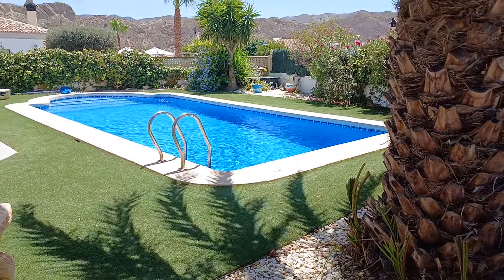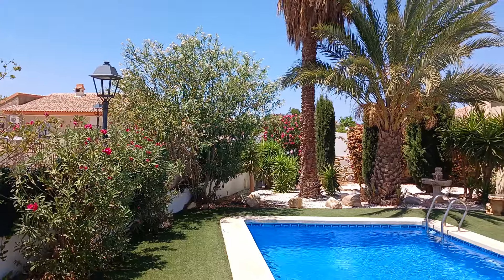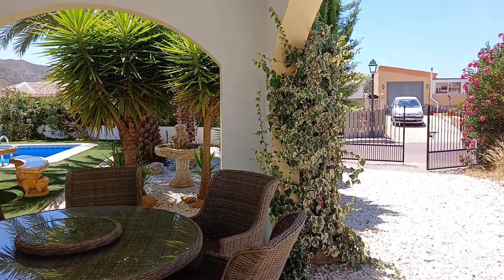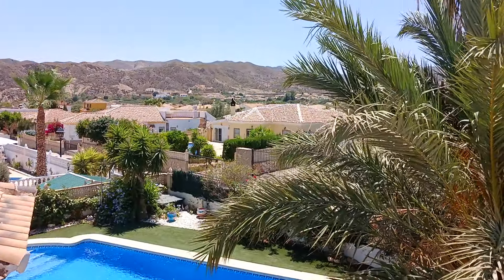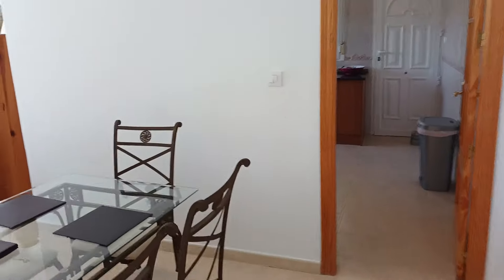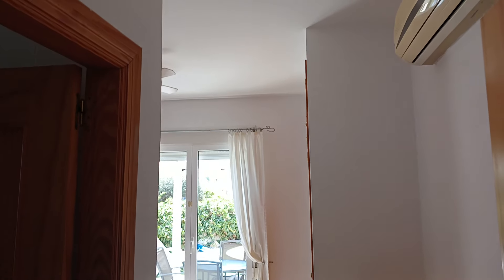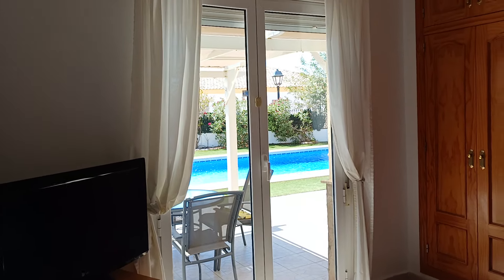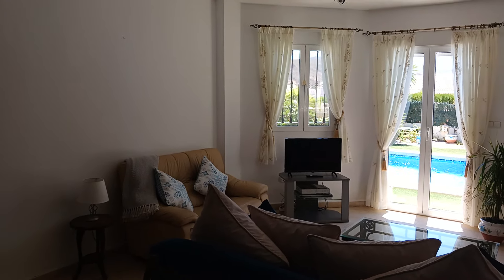UNDER OFFER - Property For Sale - Villa Jacinta - 249,950€-Beautiful 3 bed 3 bath villa - Arboleas.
Never been to Spain then do take a look at the
THE BEAUTIFUL -VILLA JACINTA – LA PERLA – ARBOLEAS-  EXCLUSIVE TO CALIDA HOMES -JUST 25 MINS FROM THE ALMERIA COAST - A STUNNING  3 BED 3 BATH VILLA WALKING FROM ARBOLEAS CENTRE AND AMENITIES. SET IN LOVELY LOW MAINTENANCE OASIS STYLE GARDENS, PRIVATE, ELECTRIC GATE ACCESS & PRISTINE 8 X 4 POOL, WONDERFUL COVERED PORCH/DINING AREA, ROOF TERRACE  PLUS WONDERFUL VIEWS.
Most furniture featured can be include in sale subject to seperate negotiation.

A real stand out from the crowd villa and gardens. A fantastic Spanish property choice as either a full time home or holiday/2nd home with great rental potential during periods of non usage.